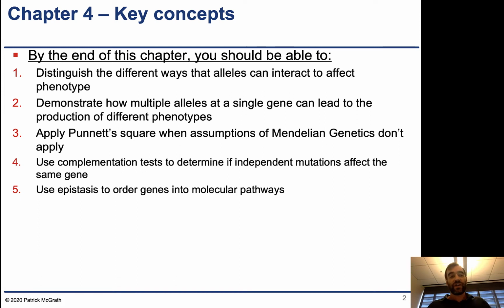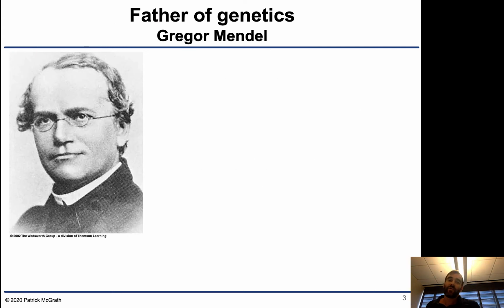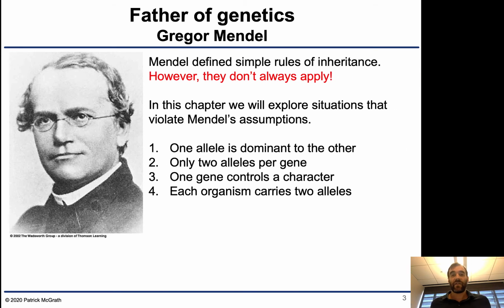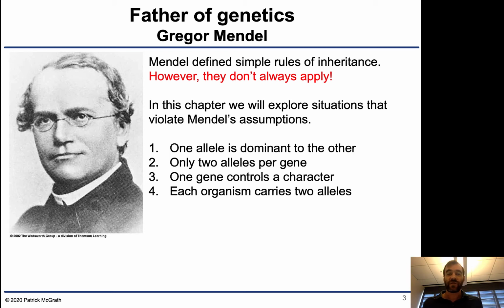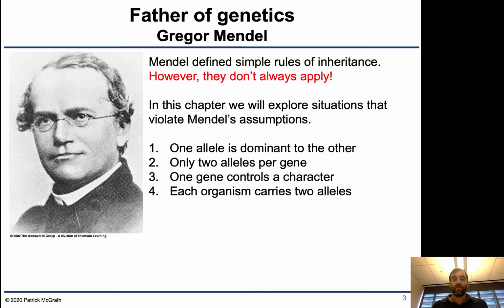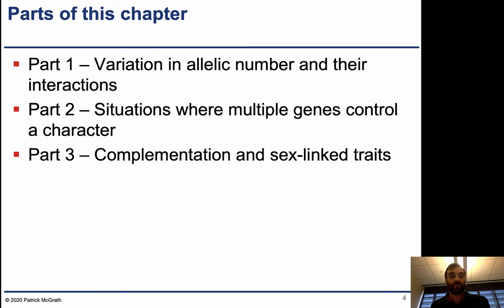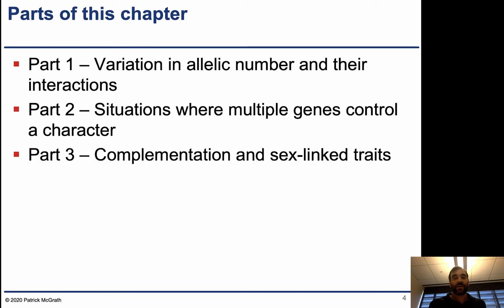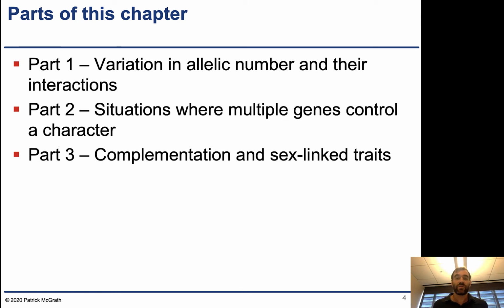Chapter4-1-Introduction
Table of Contents:

00:06 - Chapter 4 – Key concepts
00:32 - Father of geneticsGregor Mendel
01:42 - Parts of this chapter